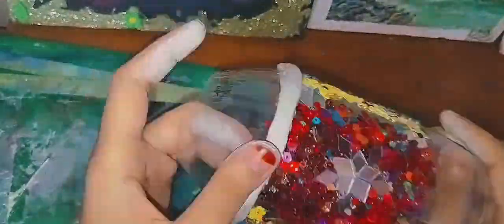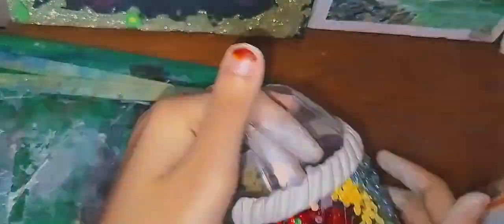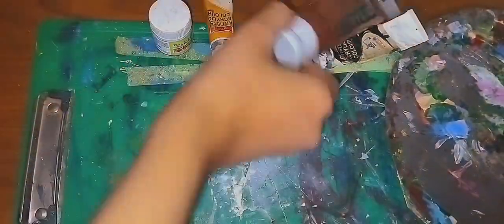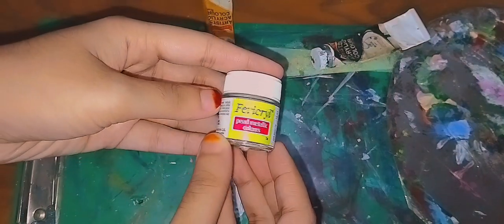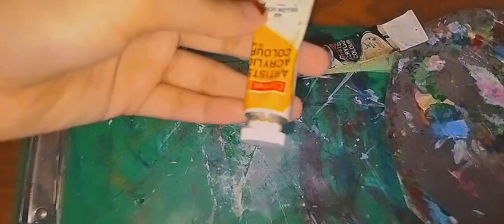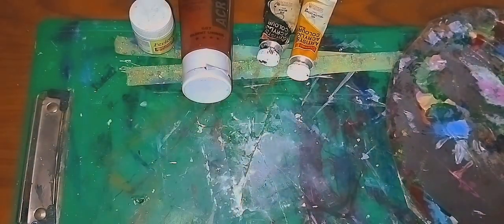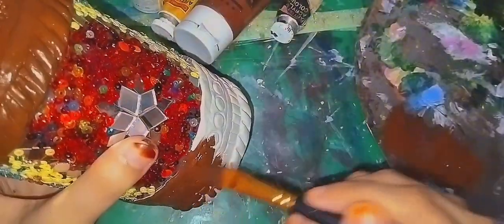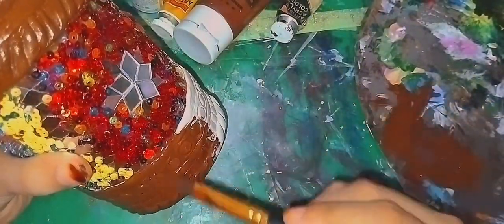How to make turkish lamp/DIY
How to make lamp/DIY craft

This is so easy . ..
This is a amazing lamp
N satisfying. ..